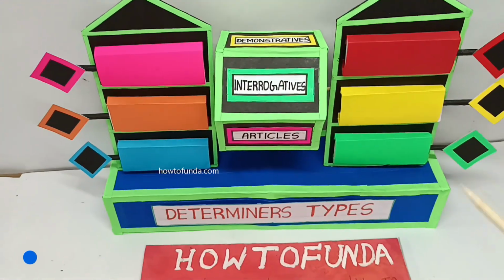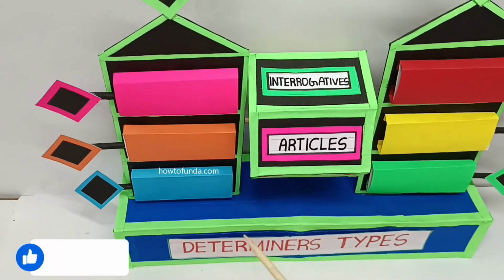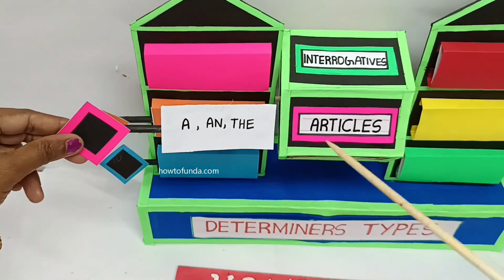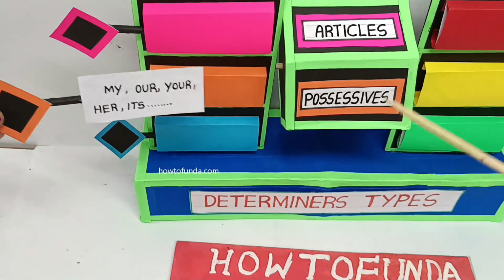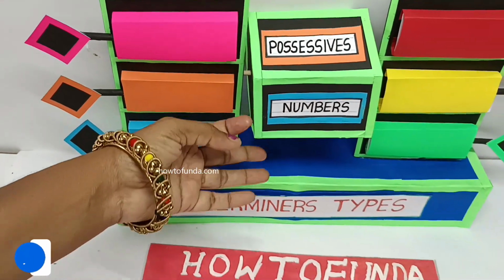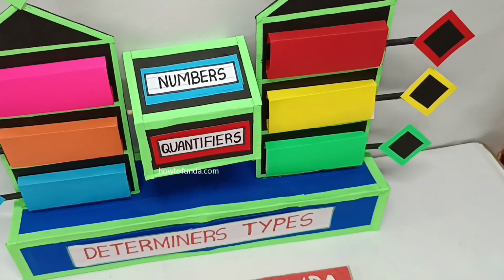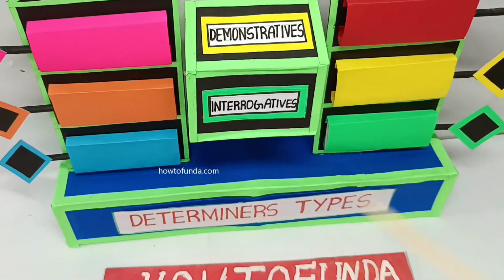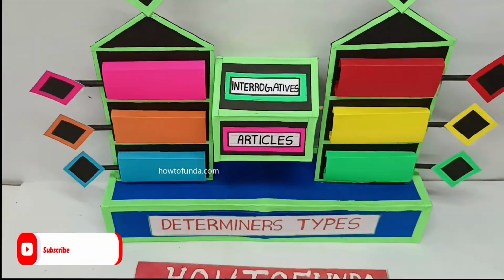determiners types working model explanation in english | Best English Grammar Project | howtofunda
Materials Used :
Color Papers
Glue Gun
Glue Sticks
Paint Brushes
Robo DC Motor
DC Motor
DC Water Pump